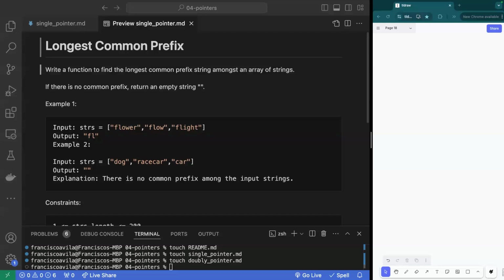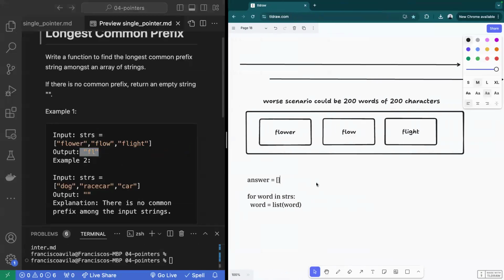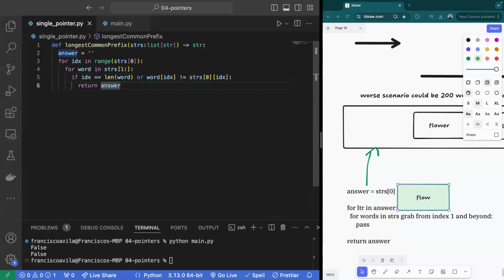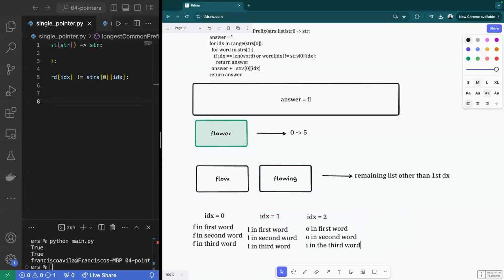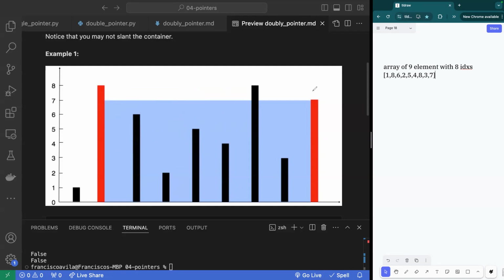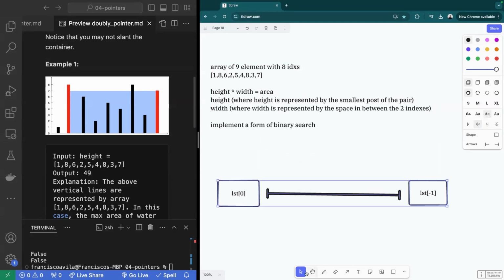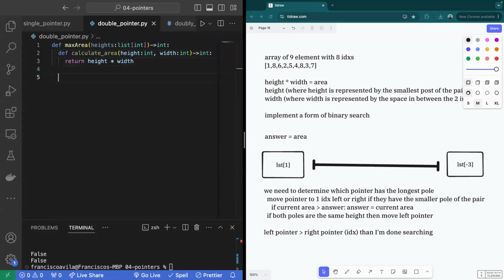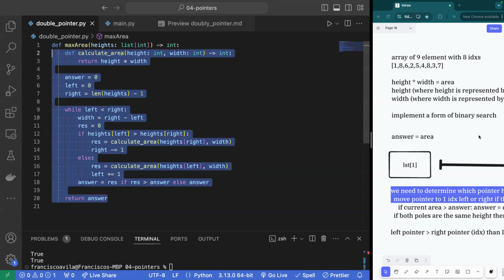4 Single and Double Pointer Algorithms